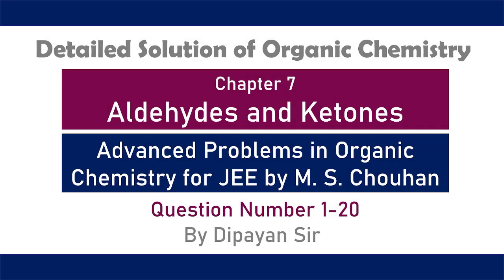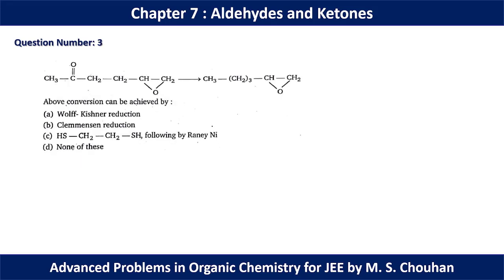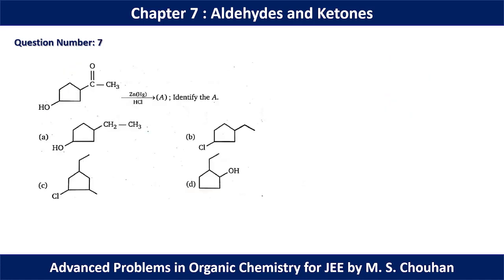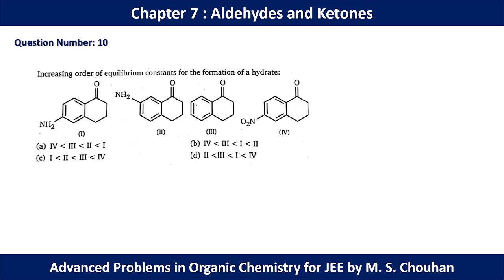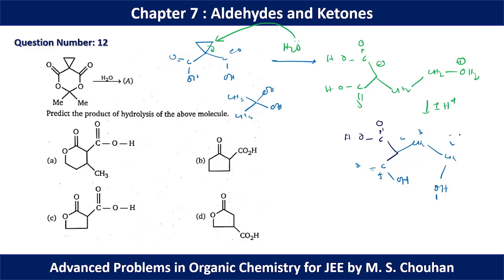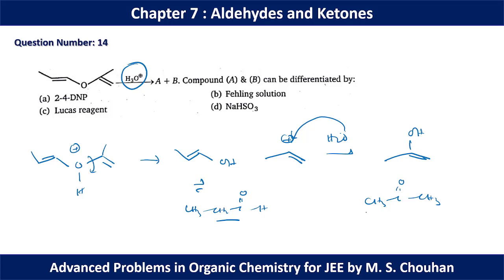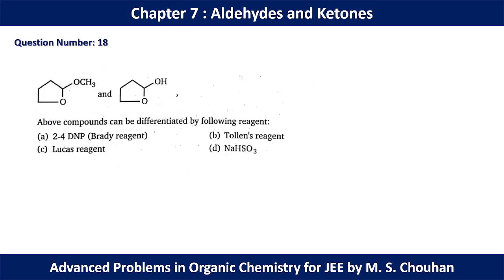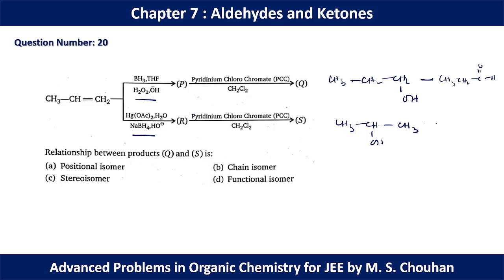Aldehydes and Ketones |Chapter 7 | Question 1 -20 | Solution of M. S. Chouhan by Dipayan Sir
Aldehydes and Ketones |Chapter 7 | Question 1 -20 |